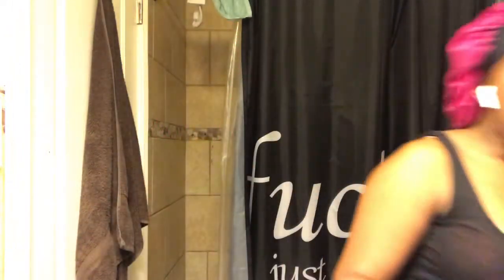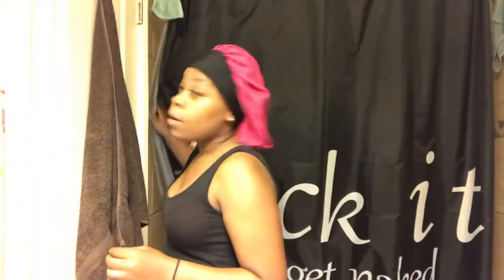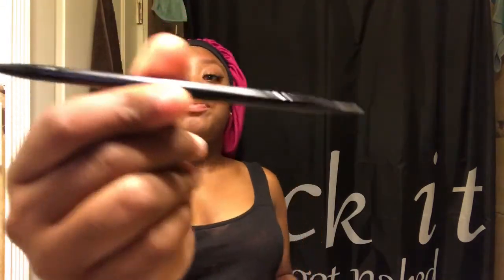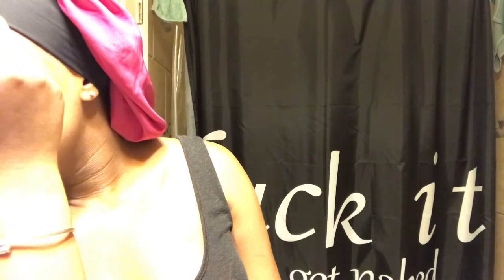Come with me to get my nose pierced 🩸👃🏾